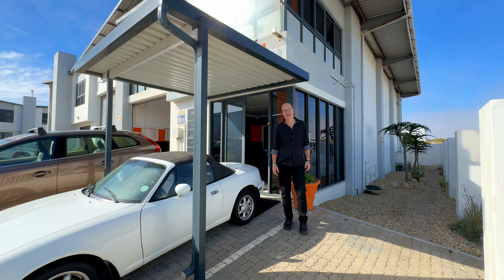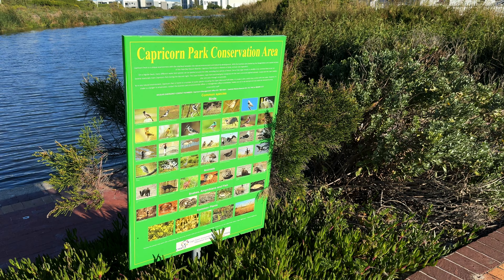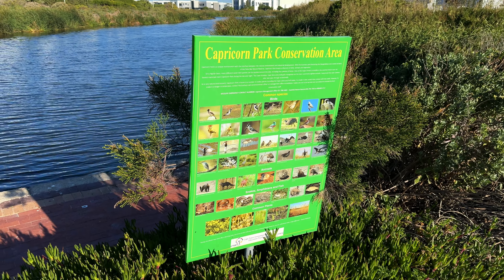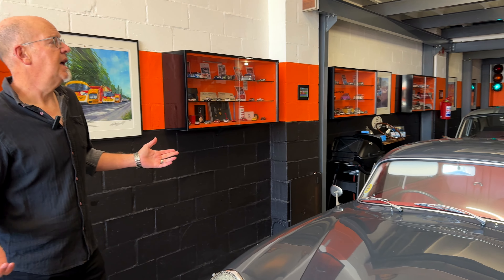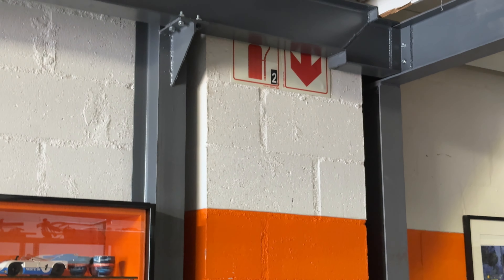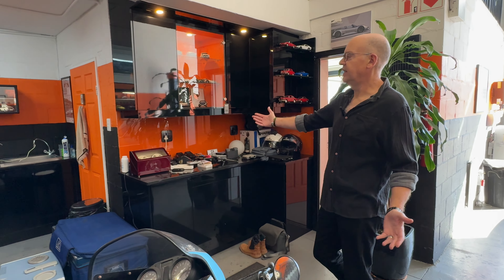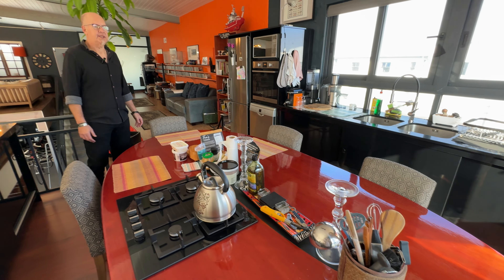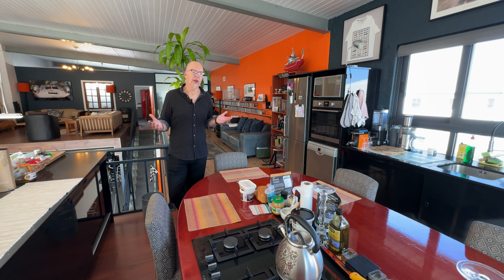37 Lakeshore Drive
This extraordinary light industrial unit in the Capricorn Business Park in Cape Town is For Sale.